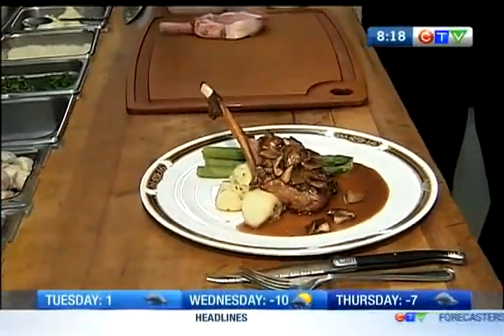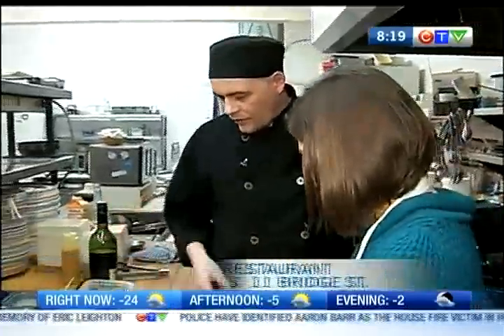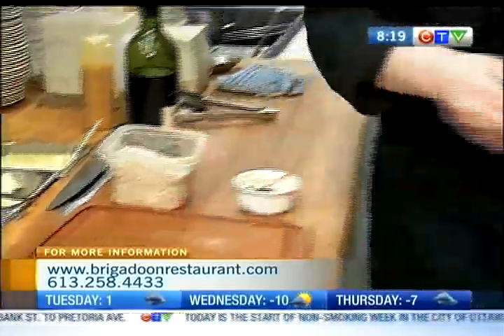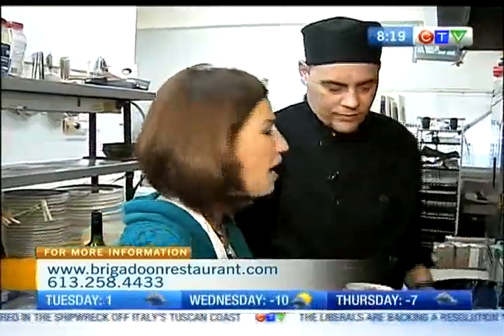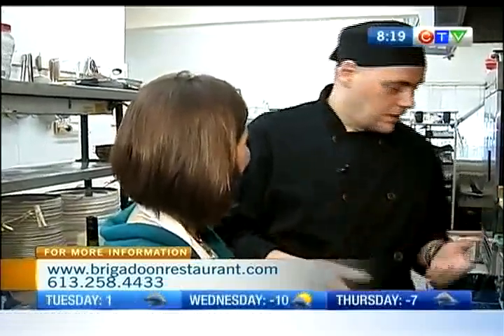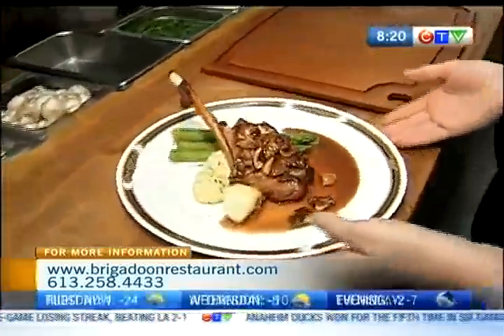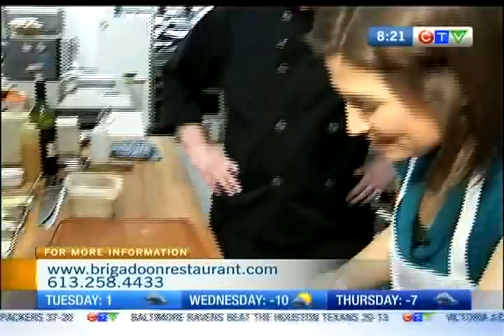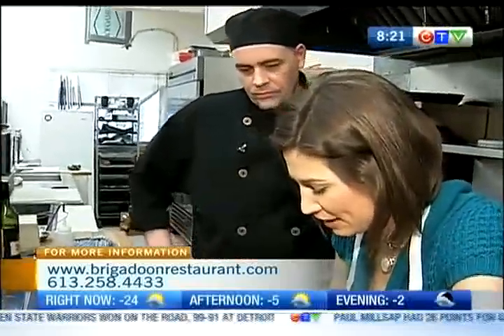Brigadoon Restaurant - Wild Boar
Sarah Freemark visits the Brigadoon Restaurant in Kemptville